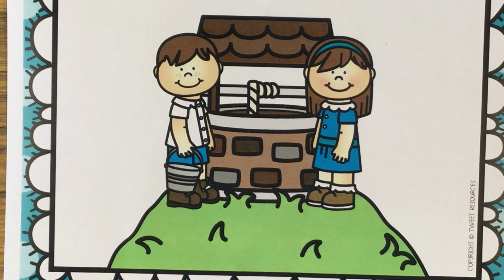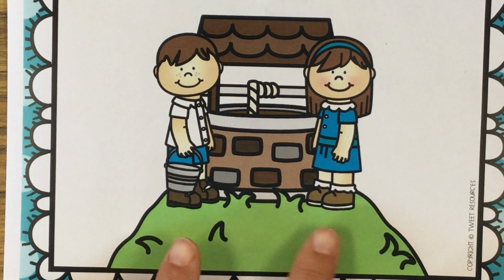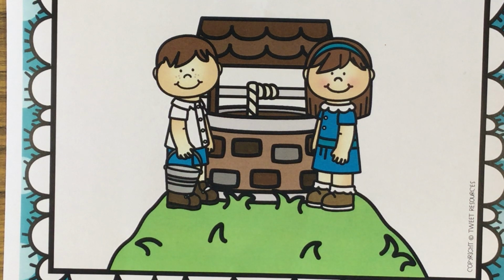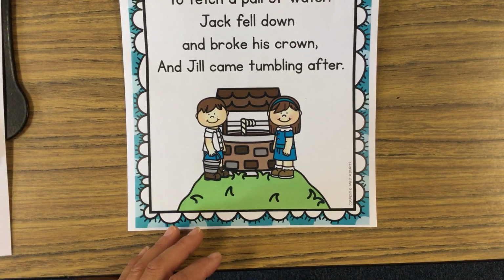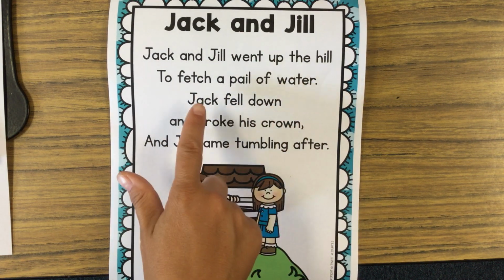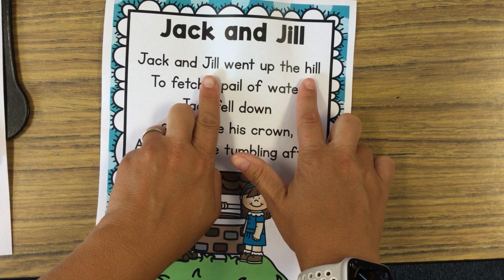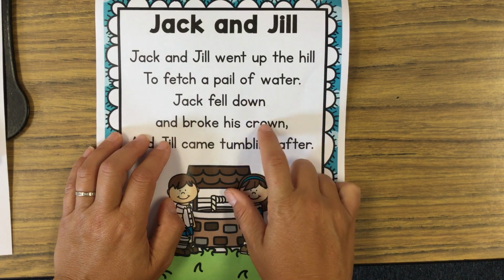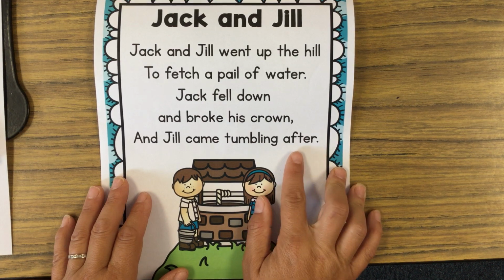Nursery Rhymes: Jack and Jill